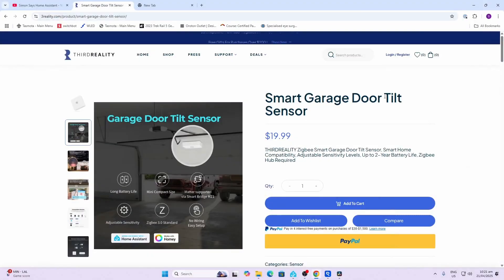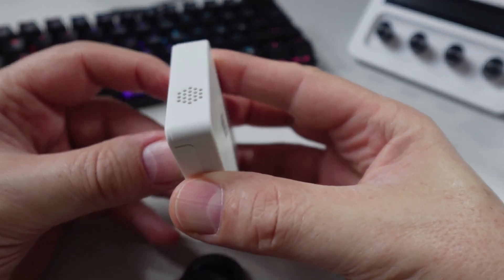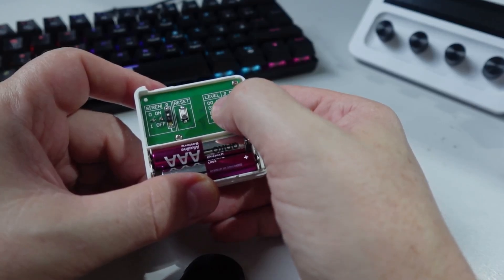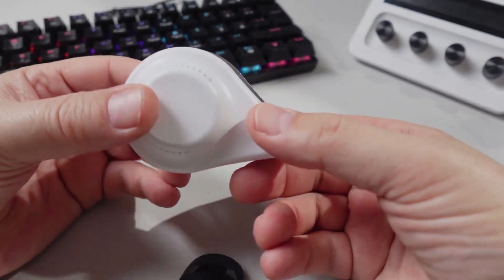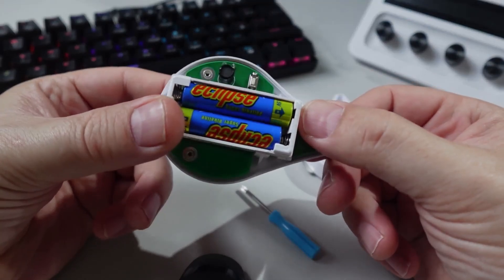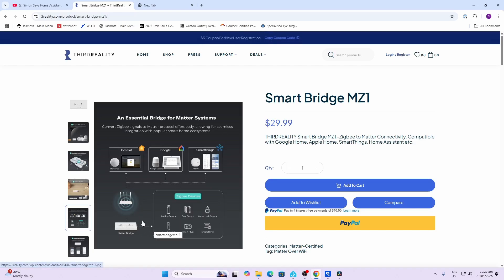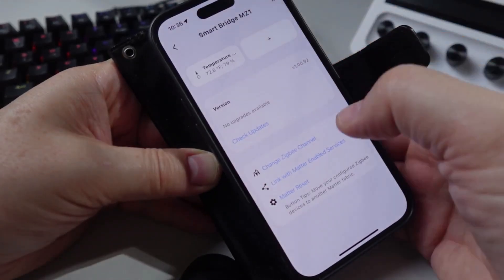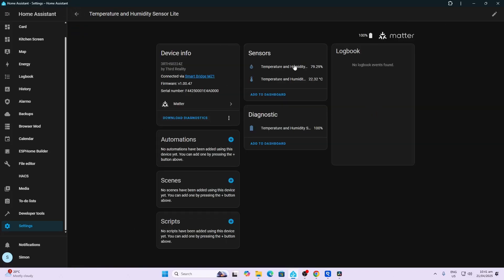How to get any zigbee device onto the Matter network!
The Third Reality Matter Bridge allows you to get any zigbee device onto your Matter network.  Just tested it with a Sonoff sensor to make sure it works with other brands